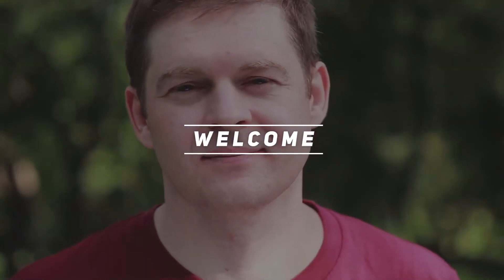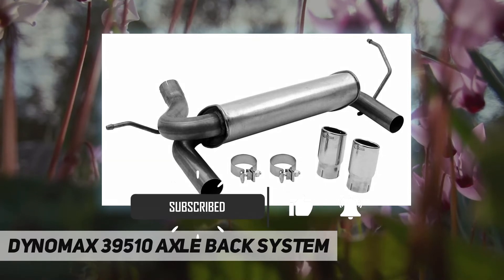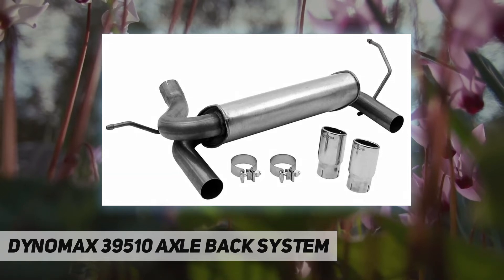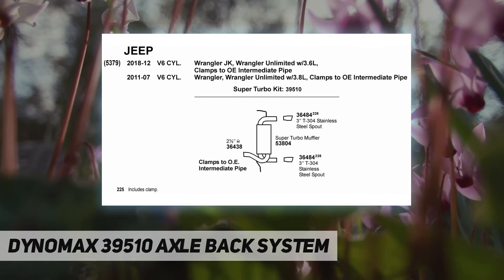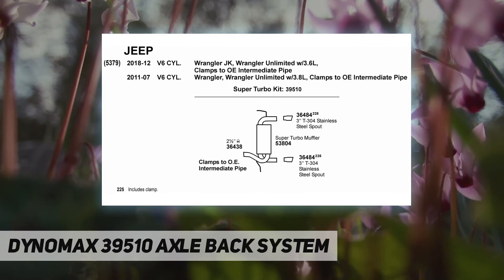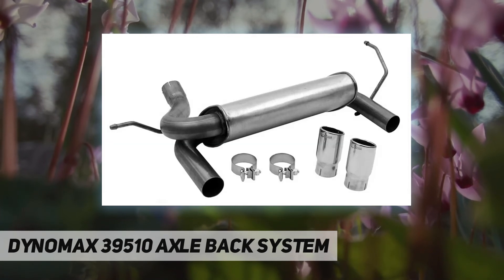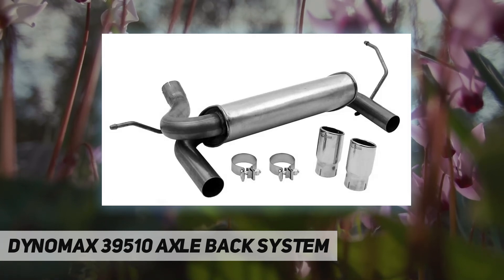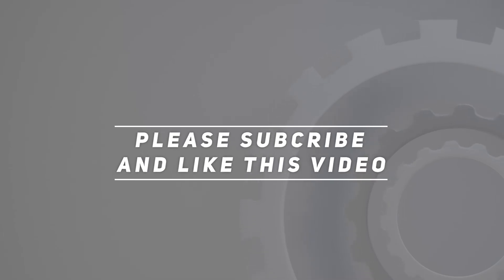Dynomax 39510 Axle Back System - Review 2023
Dynomax 39510 Axle Back System - 2023